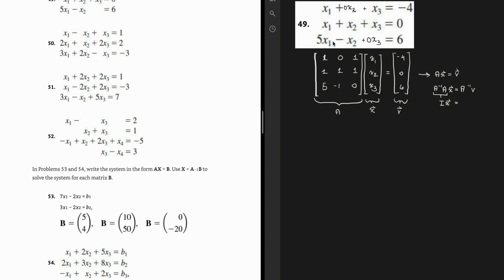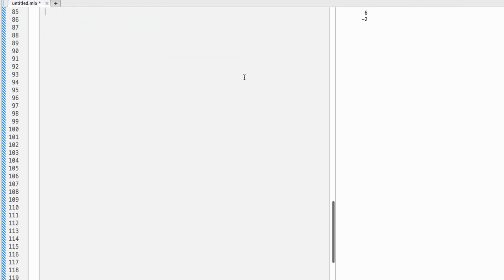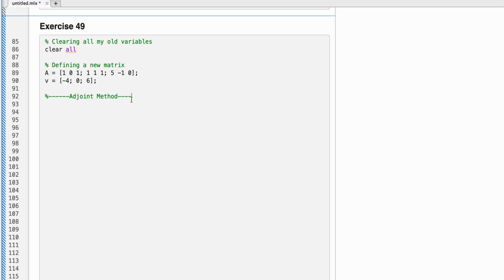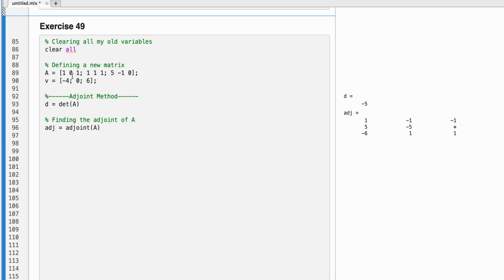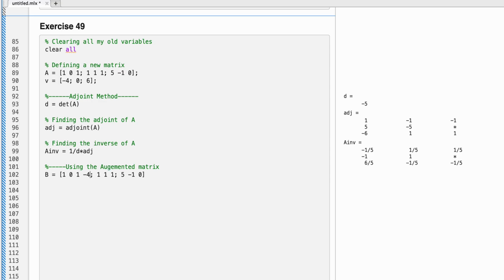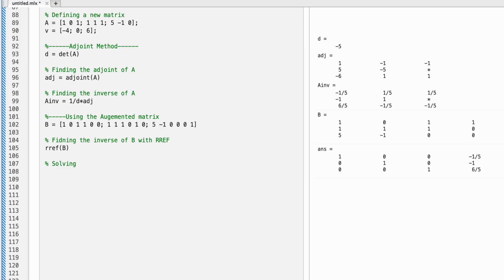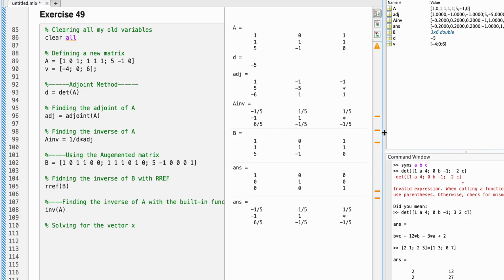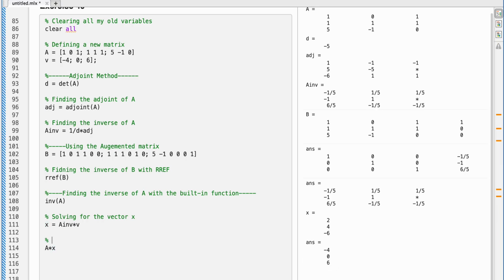Math 245: Solving a Linear System of Equations w: Matrices Part B